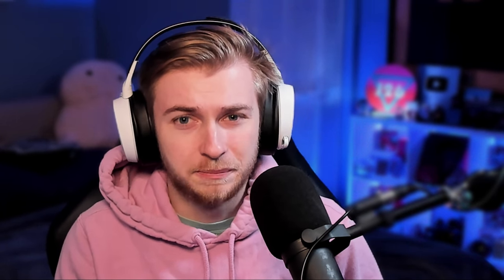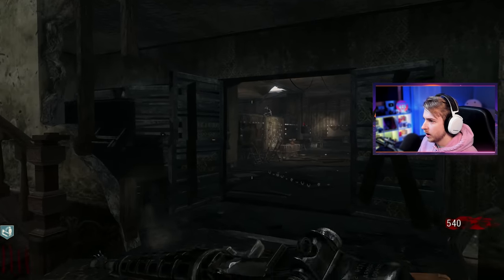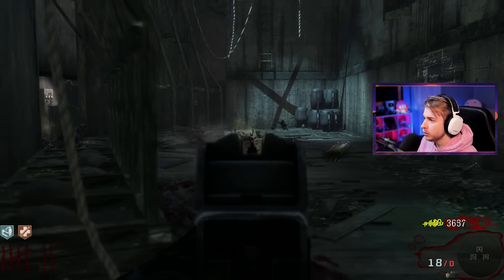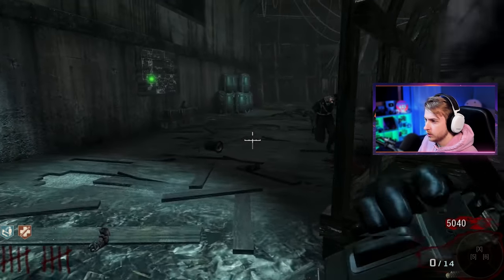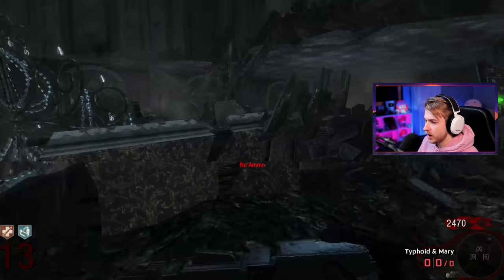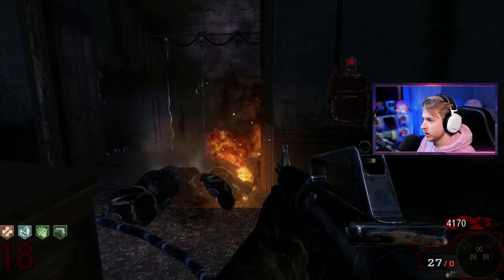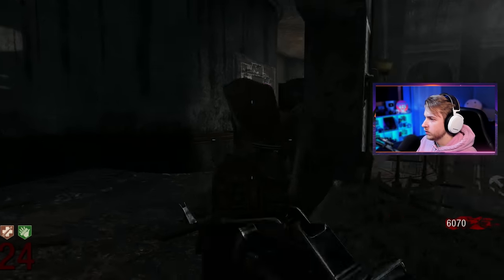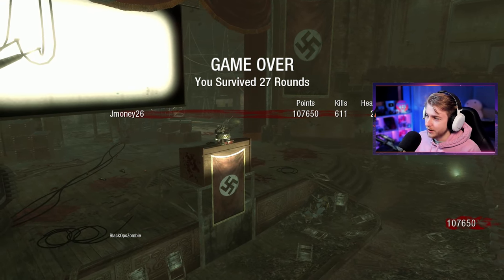KINO DER TOTEN IS SICK (Black Ops Zombies)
We play kino for the first time and it might be my new favorite map.

✅LINKS✅
👕MERCH 👕

Main Monitor
2nd Monitor
Monitor Stand